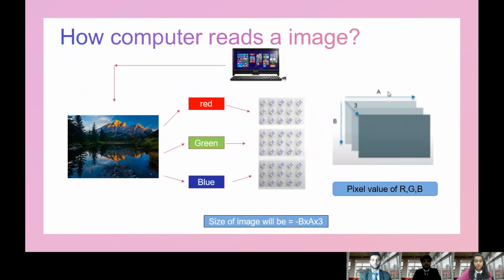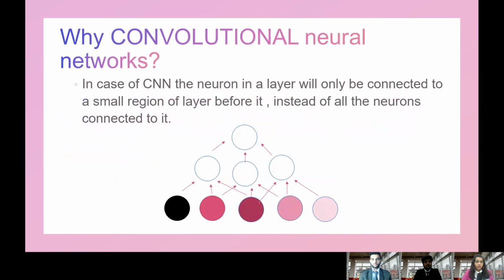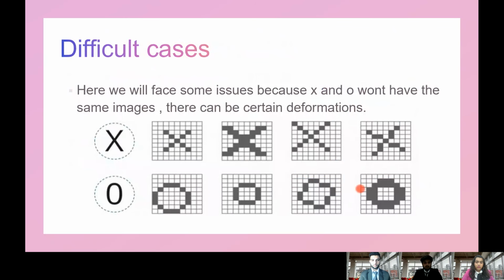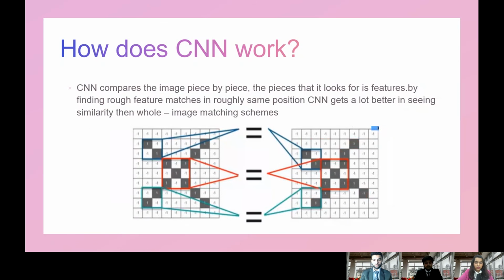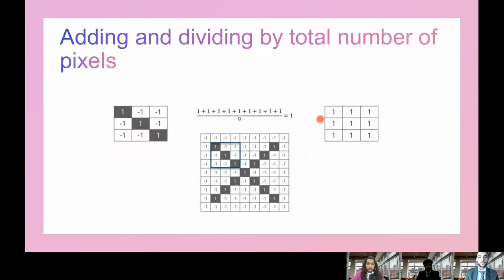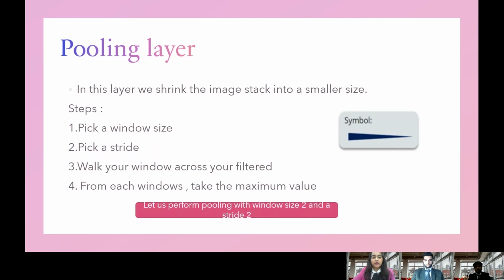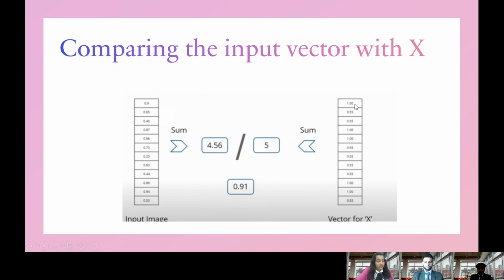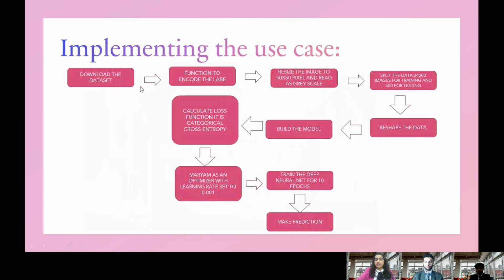Group 5 - Convolutional Neural Network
Presenters: Akash Ali, Fida Hussain, Maryam Zahra Naqvi.